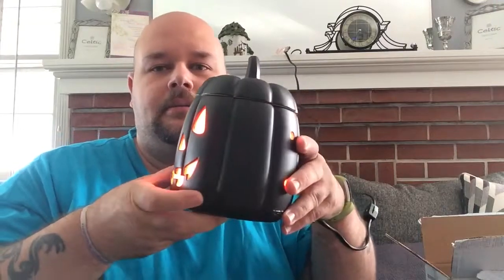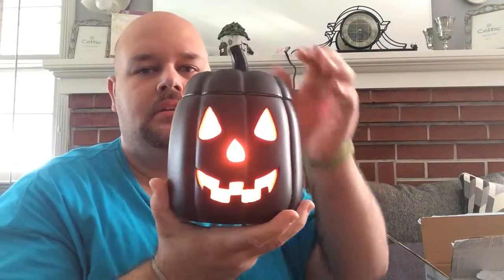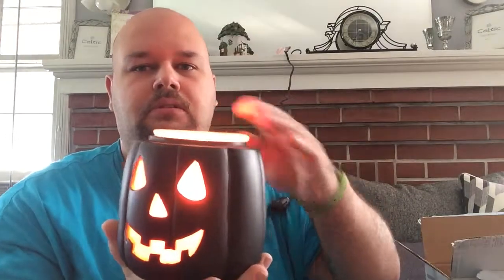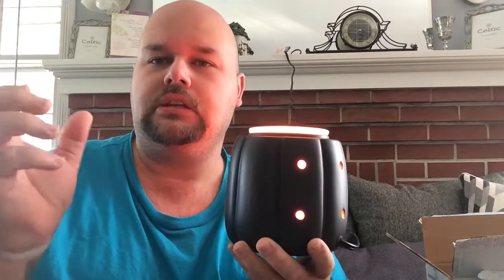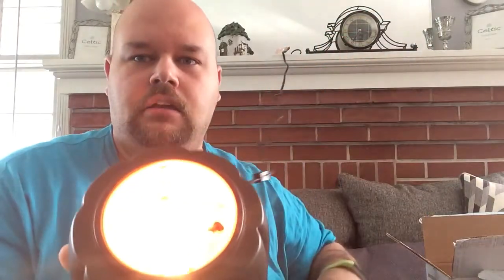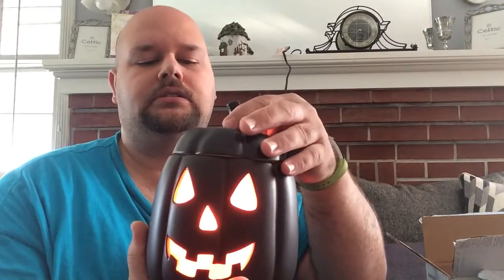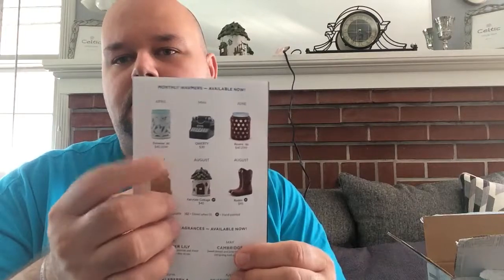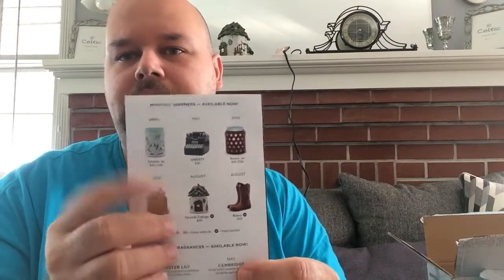September Scent and Warmer of the month 2017